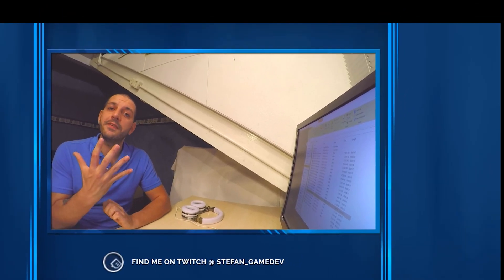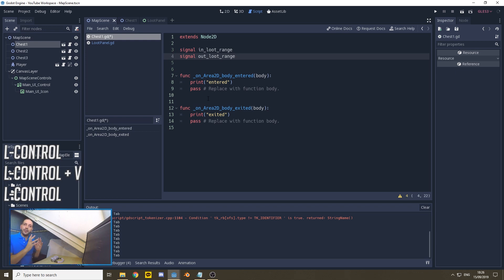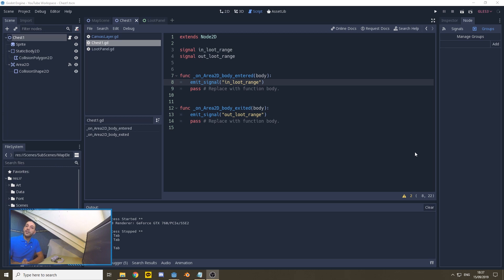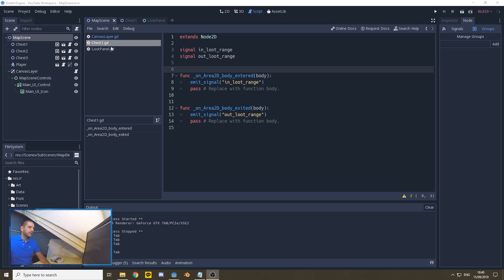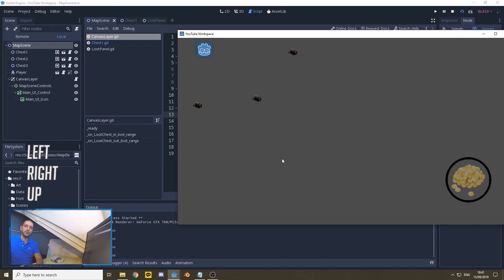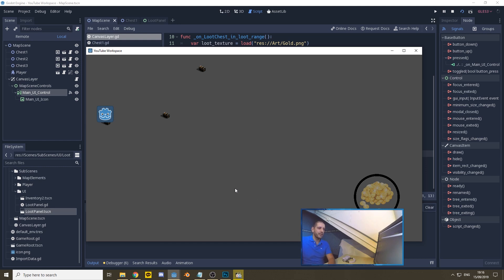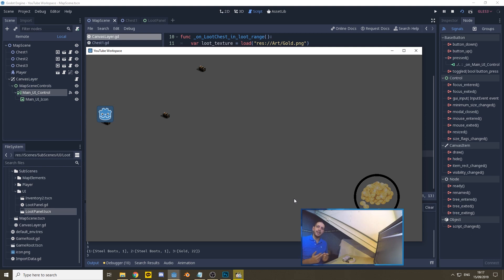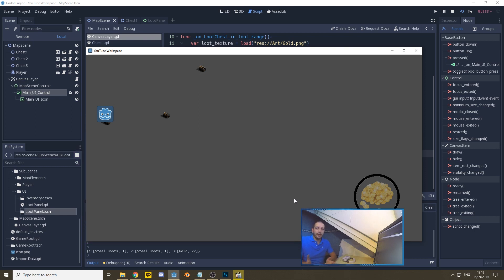Godot Tutorial Normal & Custom Signals | Godot Inventory System Part 5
In this tutorial, we link nodes and buttons together using normal and custom signals, a must-watch tutorial for anybody who is learning Godot. Things are coming together in this episode as we start turning game elements into a game feature.

1900 to 2200 (GMT+1/2 (winter/summertime), that's;
1200 to 1500 (PST), or
1500 to 1800 (EST).